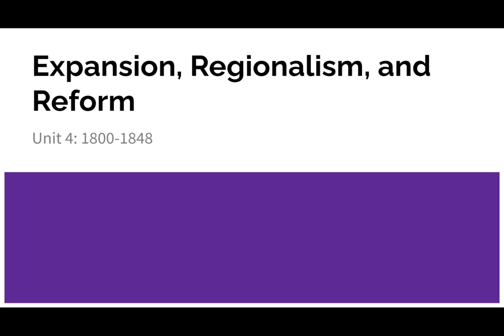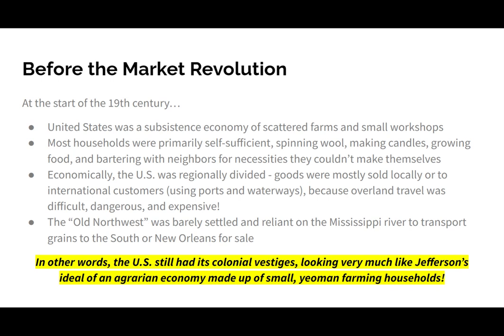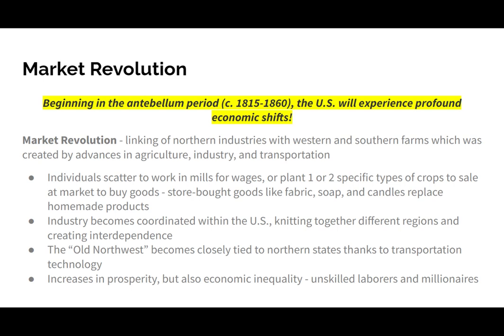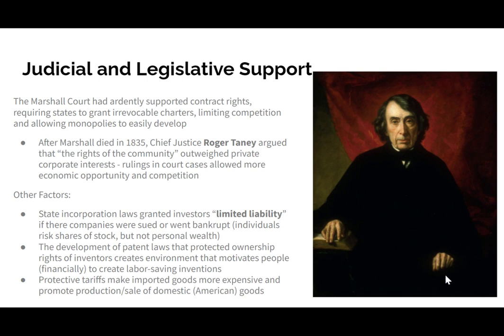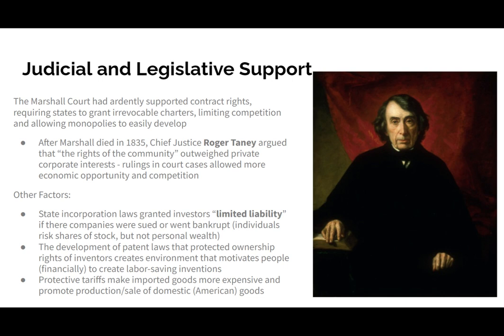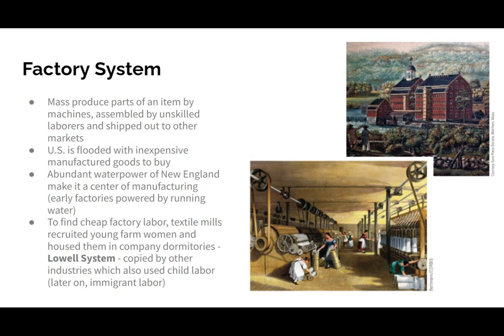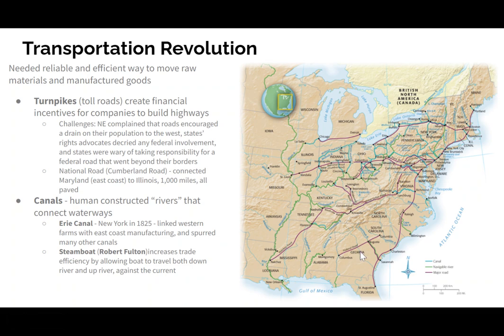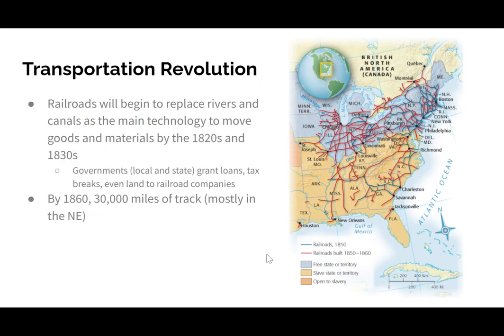Unit 4 Lecture Video #4 (Topic 4.5)